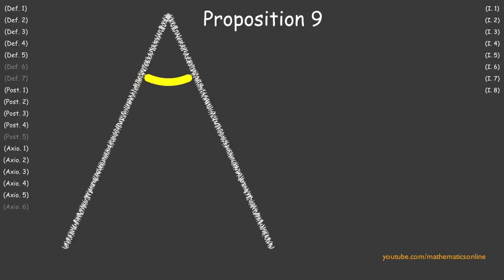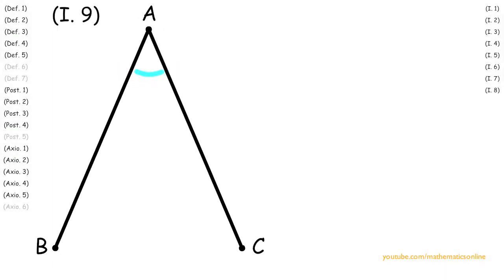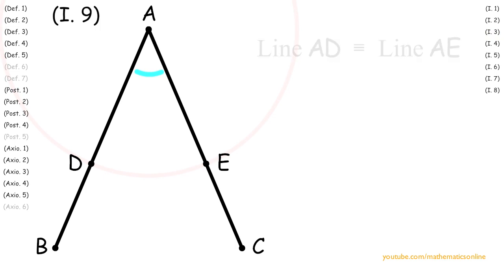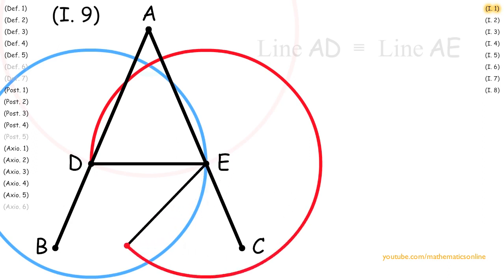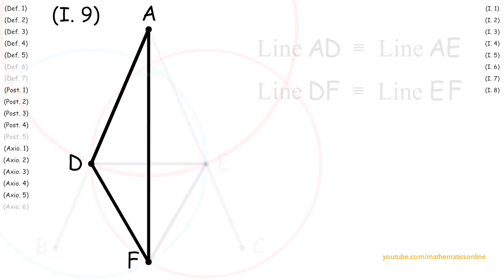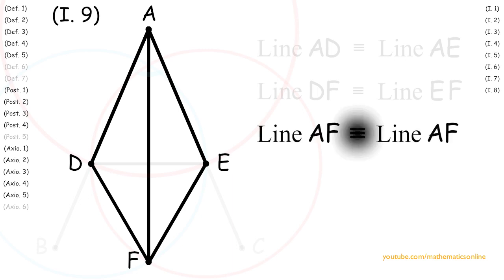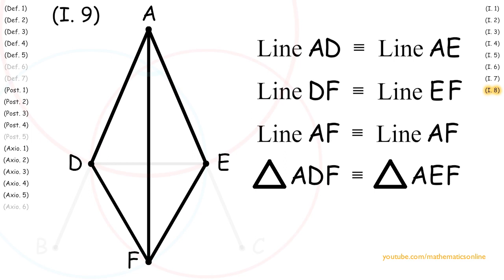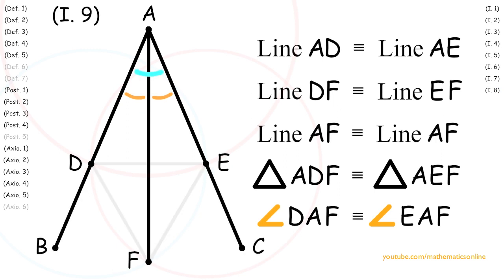(I.9) Bisecting An Angle Proof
Learn this proposition with interactive step-by-step here:
coming soon

In proposition 9, we prove that with any angle we can always bisect it into two congruent angles.